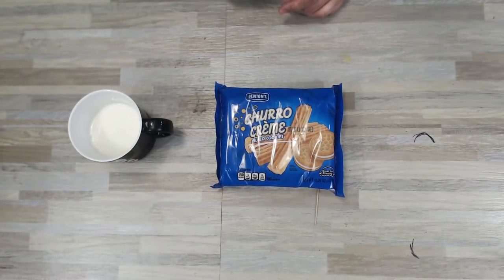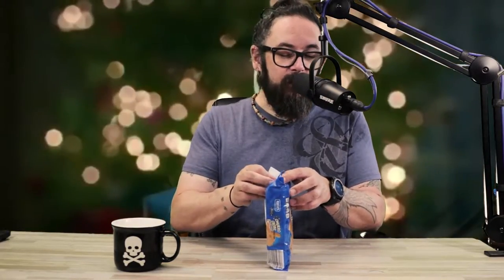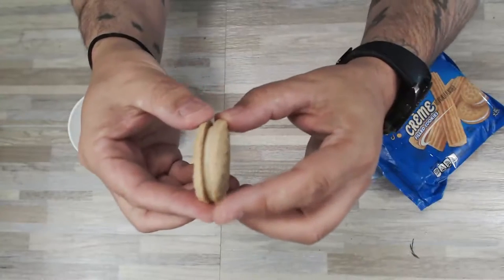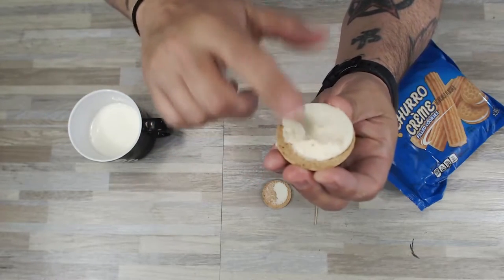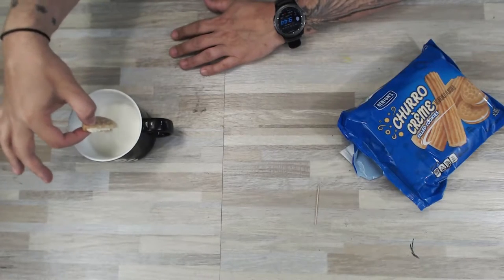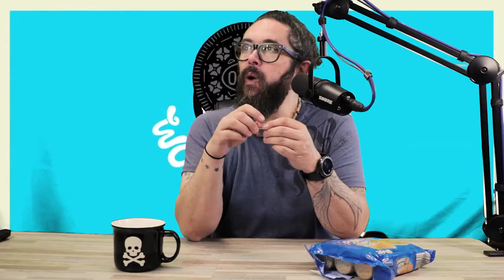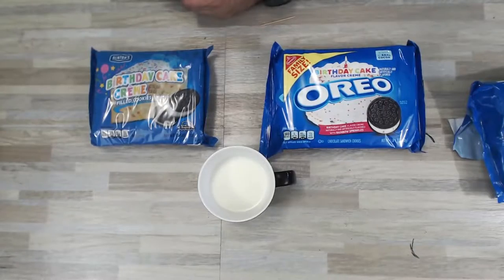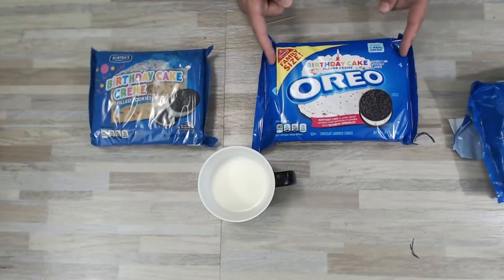The Vodkast - Benton's (Aldi) Churro Creme Sanwhich Cookie Review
I've been looking for these little bastards for a few weeks now and FINALLY, my wife was able to track them down for me. She's got my back.

Anywho, I came, I ate and I kicked it's cookie ass, Tune in to see what think of Aldi's latest Oreo knock-off!  Thanks for stopping by!